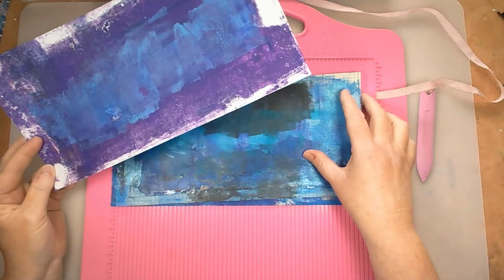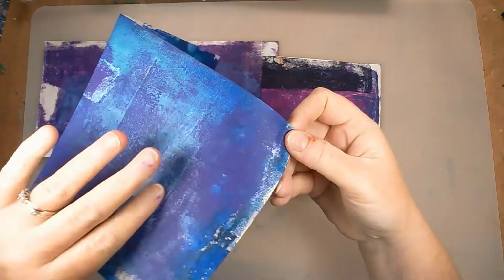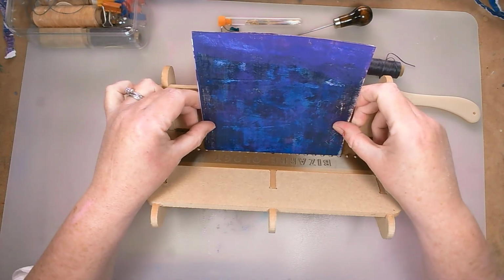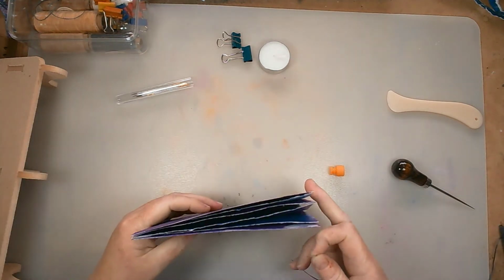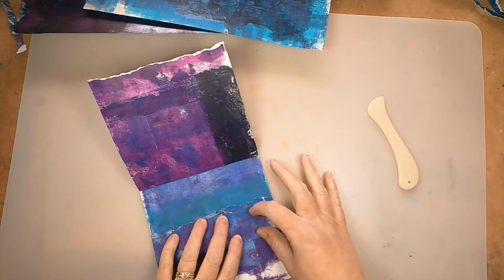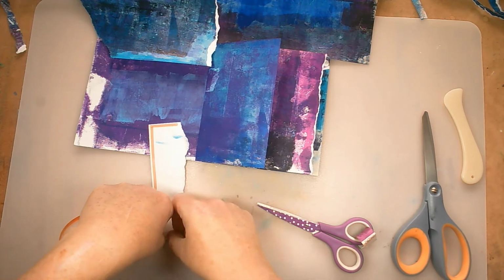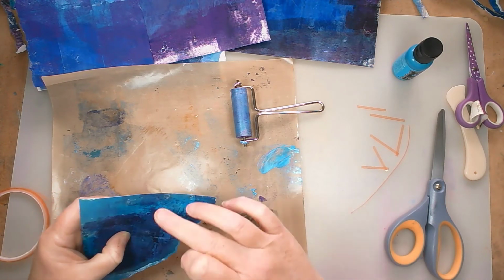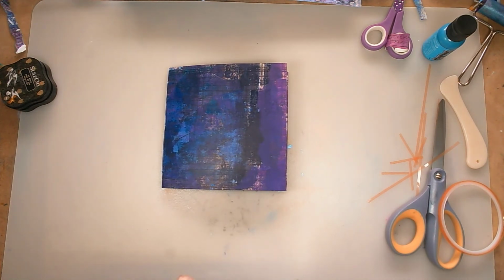Making a grunge mini book with gel printed papers - Part 2 of 3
Hello Fellow Crafters and Creatives!

Thank you for looking at Angie B Crafts YouTube channel. Here I show my creative ideas and skills, review products I buy, open my crafty deliveries, and generally mess make, all whilst trying to impart some of my crafty learning onto others. I hope that I help to spread the creative bug and demonstrate the benefits of creating for our health.

This video is showing how I used the gel printed papers from an earlier video to make a basic mini book. There is no difficult measuring or folding, just using the papers to put a book together. I also demonstrate a simple book binding method, using the Bizarrology book binding cradle. (Please note: it works much better when used correctly!)

I show my though process as well as discussing why I make some of the decision I make in the project.

HaPpY CrAfTiNg!